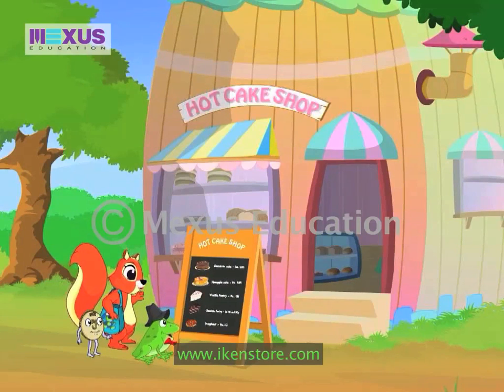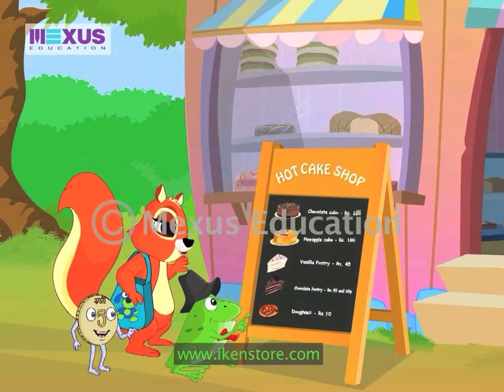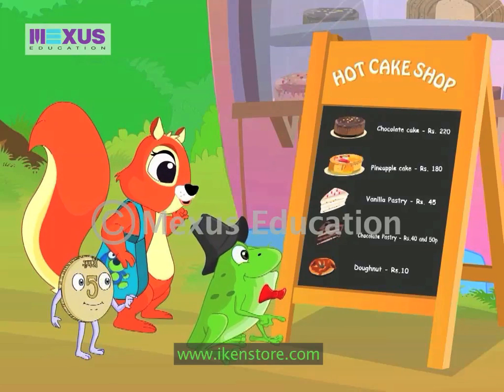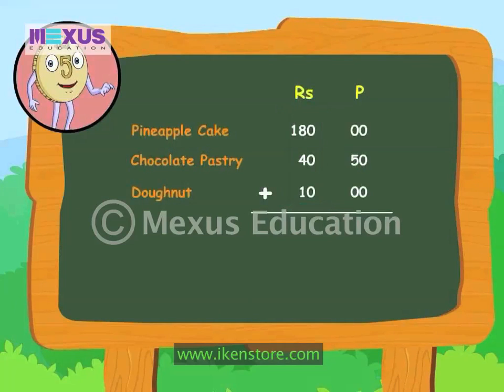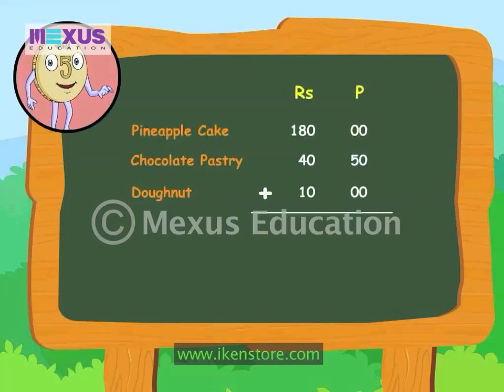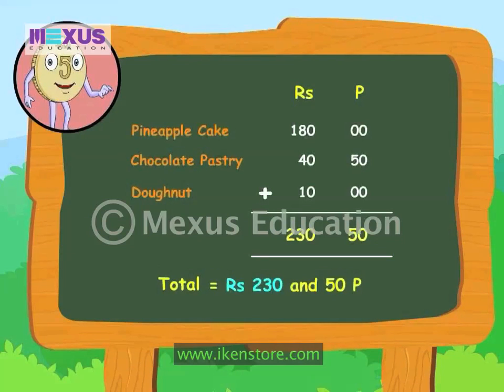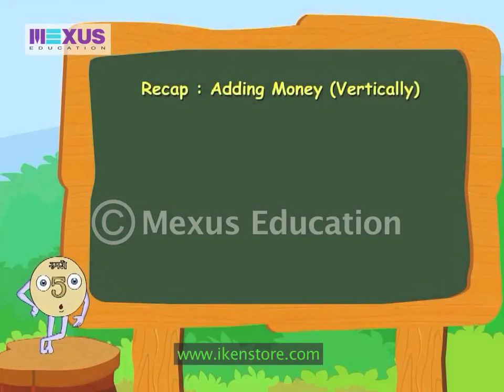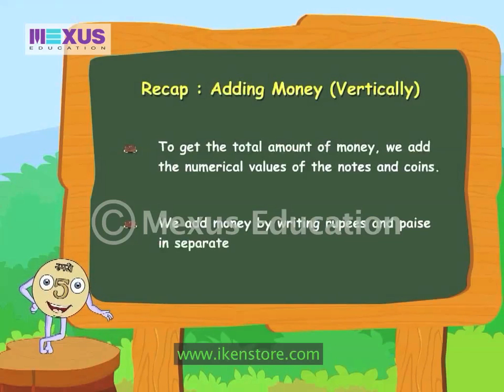Adding Money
Amber and Jumpy want to go to the marketplace to buy some cakes and pastries. They ask their friend Mr. Tree to go along with them and help them figure out how much they need to pay for the items they buy. As Mr. Tree cannot move from his place, he sends Mr. Coin with them to the cake shop. Amber and Jumpy select the items they want to buy from the cake shop. Mr. Coin then helps them figure out the total amount of money they need to pay by adding the price of the items vertically.